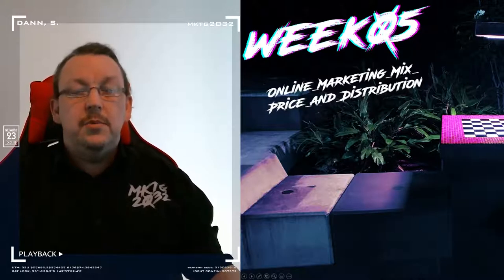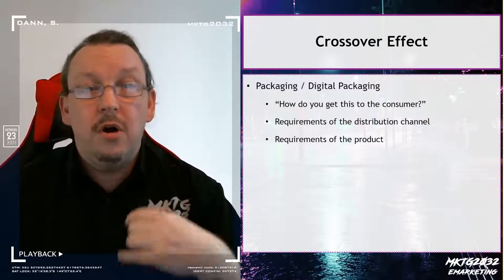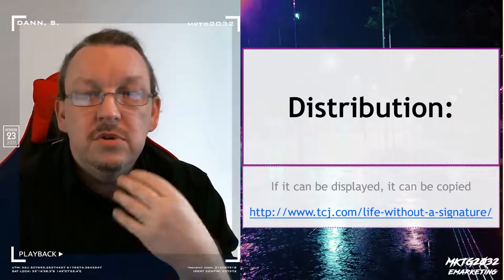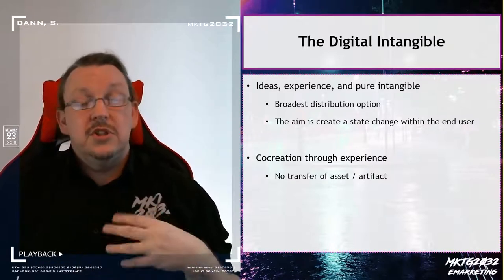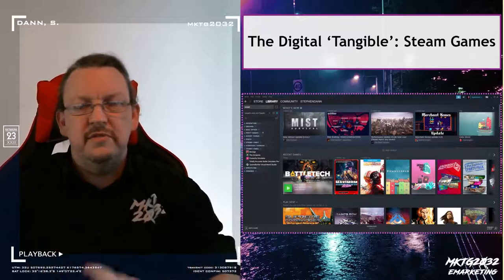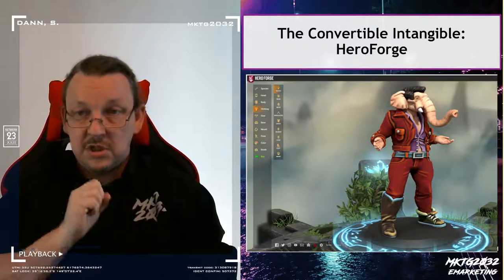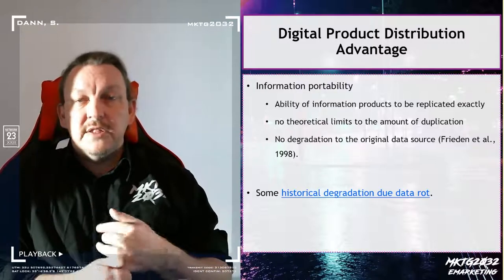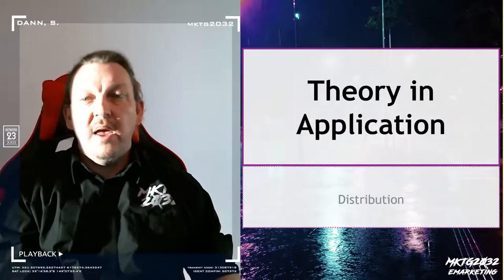MKTG2032 Week05A On Demand Learning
Welcome to the first half of the Week 5 content - Distribution! Because Price and Distribution go together like B and A on an Excel alphabet sort.